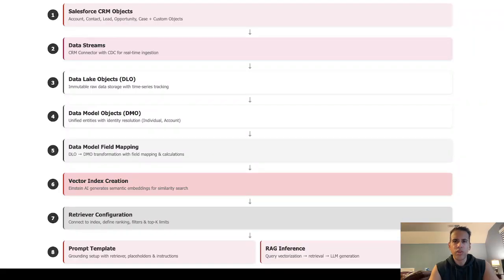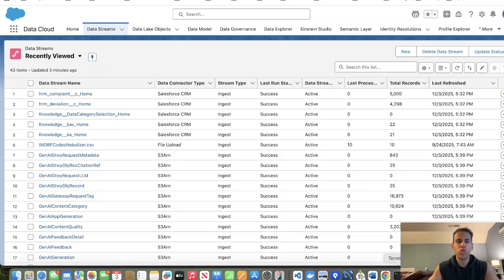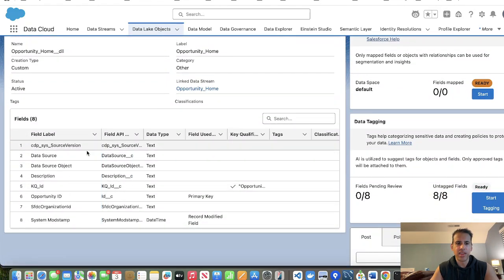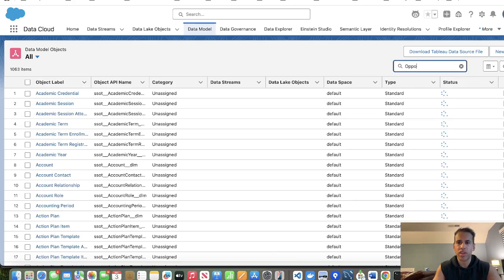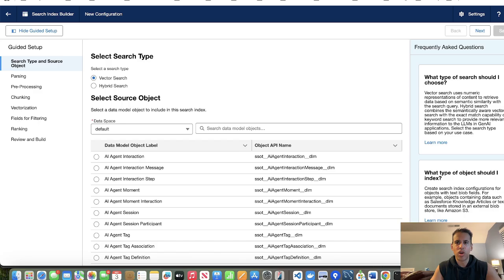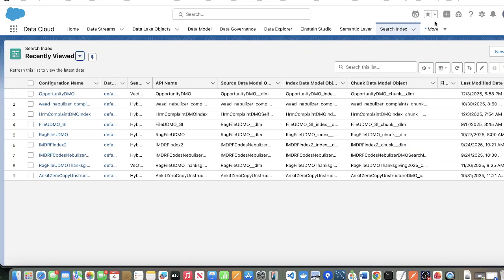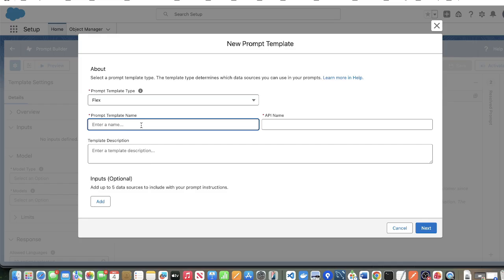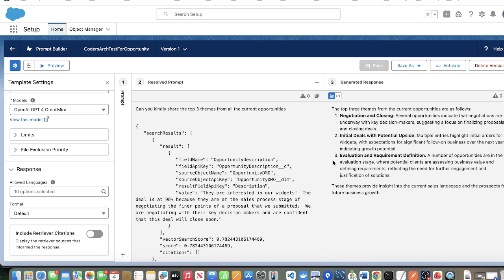Salesforce Data Cloud for Architects - What every developer must understand